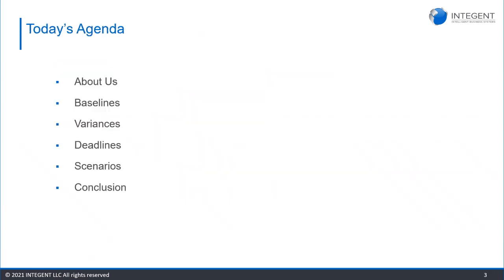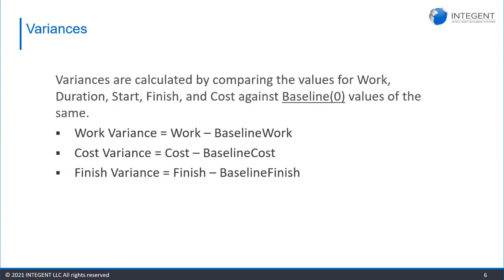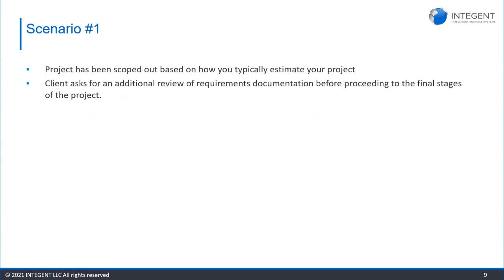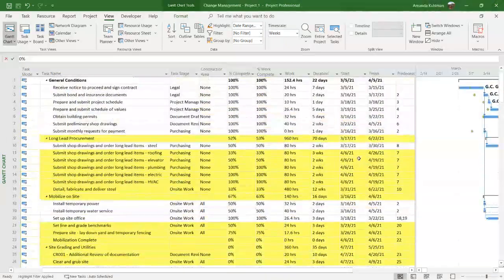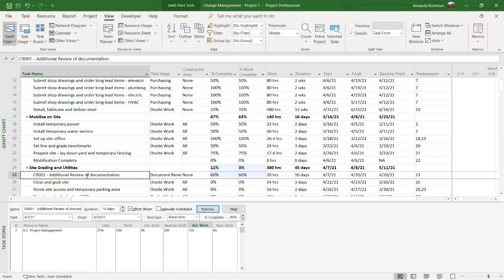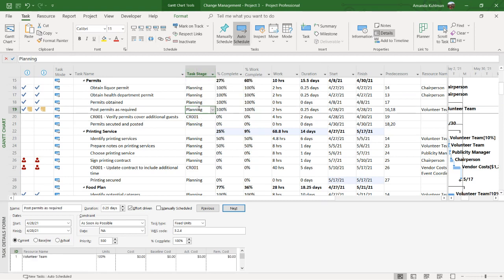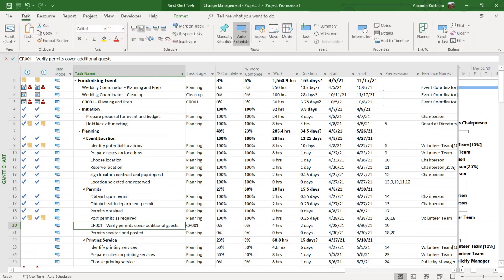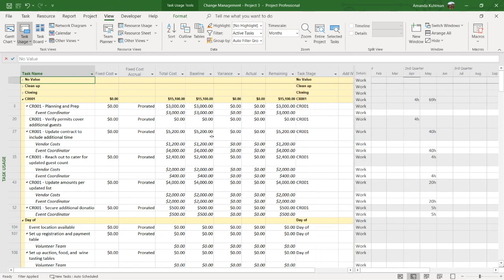Change management with MS Project